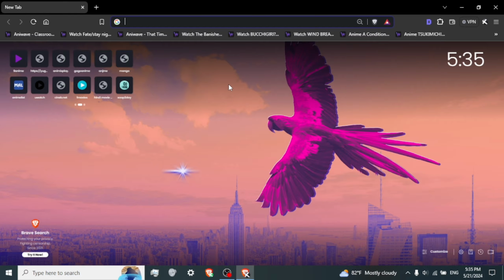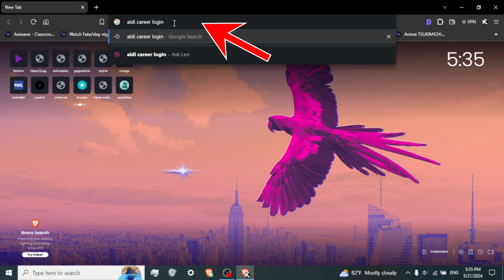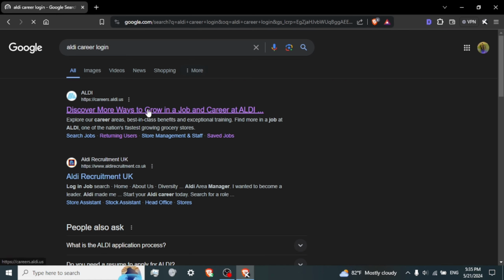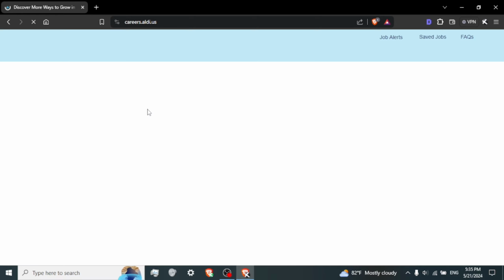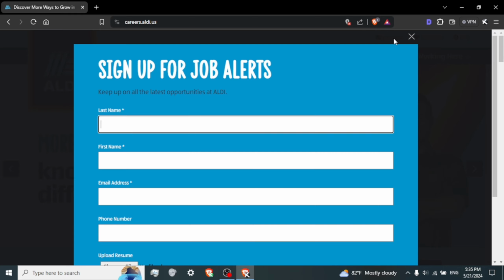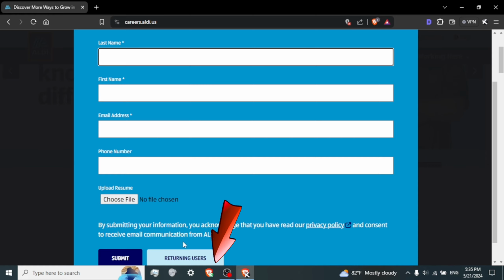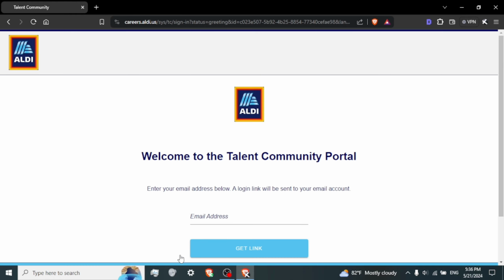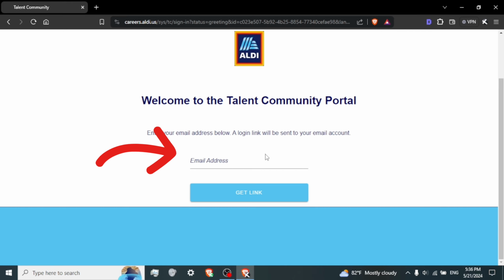ALDI Career Login: how to Login ALDI Career Account 2024?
Master the pathway to your dream career with ALDI by learning how to effortlessly login to your ALDI Career account.

 Our step-by-step guide ensures seamless access to job opportunities, profile management, and application tracking. Elevate your career prospects with ALDI by securely logging in today.